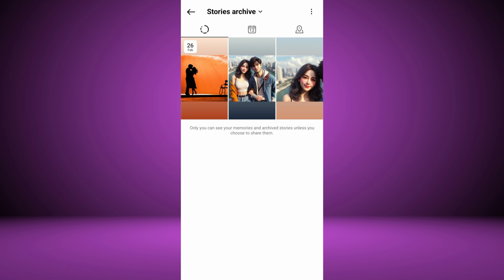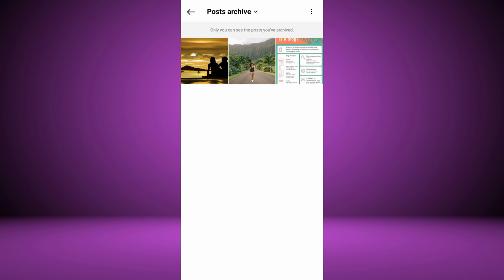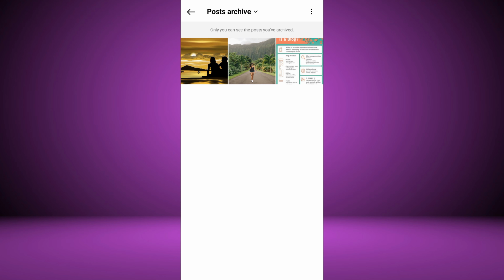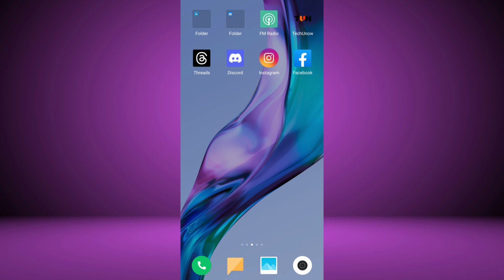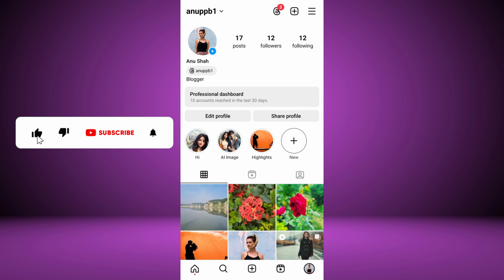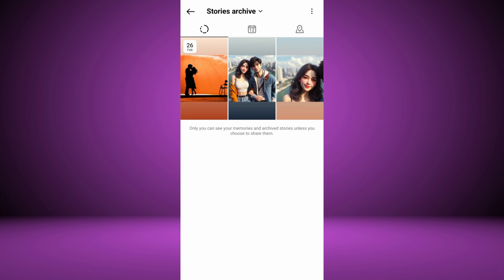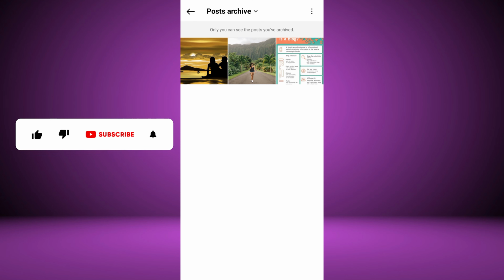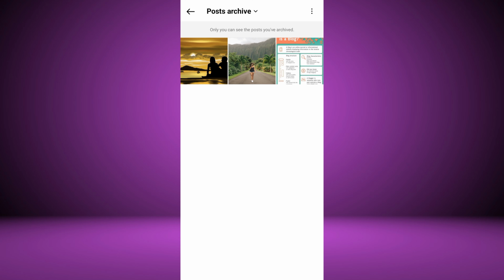How To Find Archive Post In Instagram | See Archived Photos On Instagram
Do you want to find your archive post in Instagram? You can see archived Instagram posts with just a few simple steps.

In this short video tutorial, I will show you how to find archive post in Instagram. Just watch this video till the end.

An archived post on Instagram is a post that you've hidden from your main profile feed but haven't permanently deleted.

Archived posts are moved to a private section where only you can view them.

When you archive a post, it's removed from your profile and your followers' feeds, but it's not deleted from Instagram entirely.

🔶STEPS🔶
To find archived posts on Instagram,
1. First, open the Instagram app on your mobile device.
2. Tap on your profile picture to your profile.
3. Tap on the three horizontal lines at the top right corner of the screen.
4. In the menu, tap on "Archive."
5. You'll see archived posts. If you are not seeing it, tap on the drop-down icon from the top and select "Posts Archive."
6. You'll now see all your archived posts.

You can scroll through them to find the specific post you're looking for.

From here, you can restore an archived post to your profile and delete it from your account.

You've successfully found and accessed your archived posts on Instagram. By viewing your archive posts, you can delete or restore them to your profile.

- - - - - - - Similar videos:- - - - - - - - -